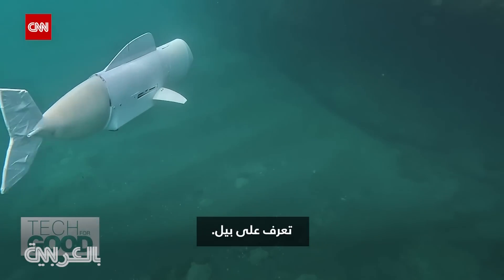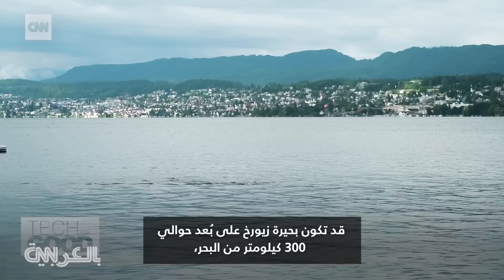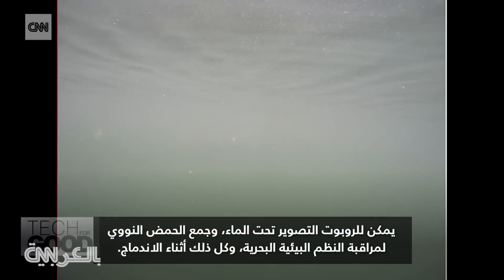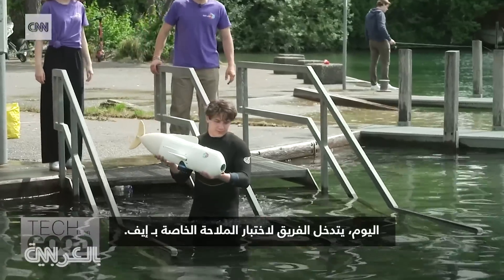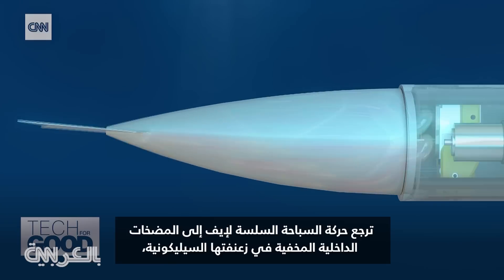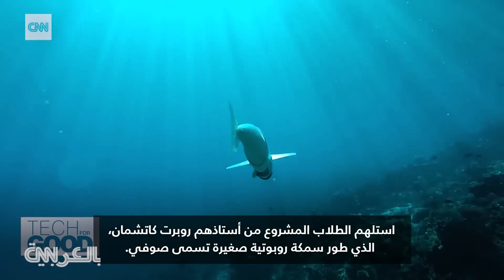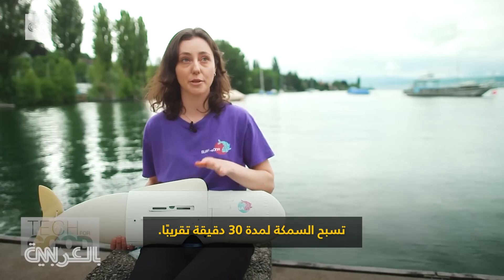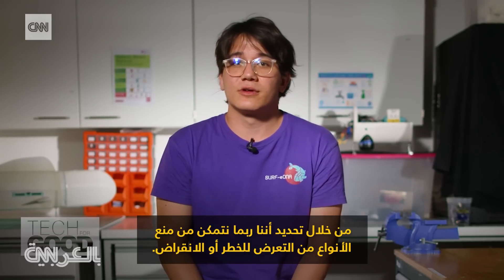شاهد ما تستطيع "سمكة روبوتية" فعله باحتكاكها مع كائنات البحر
تعتبر "إيف" روبوت ذاتية القيادة تحت الماء، وتجمع بيانات قيمة أثناء اندماجها في بيئتها البحرية، وذلك بفضل تصميمها الذي يشبه السمكة. التقت شبكة CNN بطلاب المعهد الفيدرالي السويسري للتكنولوجيا في زيورخ الذين طوروا هذه التقنية.
يمكن للروبوت التصوير تحت الماء، وجمع الحمض النووي لمراقبة النظم البيئية البحرية، وكل ذلك أثناء الاندماج مع الكائنات البحرية دون إثارة الخوف لديها.
ترجع حركة السباحة السلسة لإيف إلى المضخات الداخلية المخفية في زعنفتها السيليكونية، والتي تحرك الذيل من جانب إلى آخر.
يقول طالب ماجستير مشارك في تصميم السمكة الروبوتية: "نحن سعداء للغاية إذا تمكنا من رؤية أن السمكة يمكنها التحرك فعليًا حول العوائق، وتجنب أي تصادمات بشكل أساسي."
يقوم الطلاب في الحرم الجامعي بتصميم وتطوير كل جانب تقريبًا من جوانب السمكة.. بما في ذلك حركة زعنفتها. وقد استلهم الطلاب المشروع من أستاذهم روبرت كاتشمان، الذي طور سمكة روبوتية صغيرة تسمى صوفي. عندما كان طالبًا في معهد ماساتشوستس للتكنولوجيا.
قال دينيس بومان طالب الماجستير في معهد زيوريخ عن إمكانية الروبوت من جمع عينات من المسطح المائي: "نحن قادرون على تحديد الأنواع، وكذلك مدى صحة الكائنات البحرية من خلال تحديد أننا ربما نتمكن من منع الأنواع من التعرض للخطر أو الانقراض."
ومع استمرار الطلاب في تحسين تقنيتهم، يأملون أن تغير هذه السمكة يومًا ما الطريقة التي يدرس بها العلماء أعماق البحار.